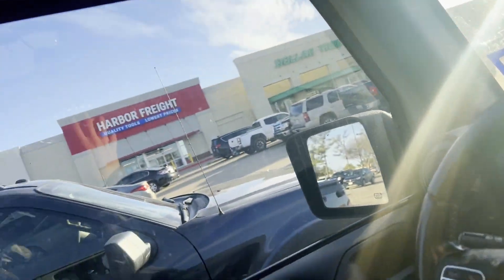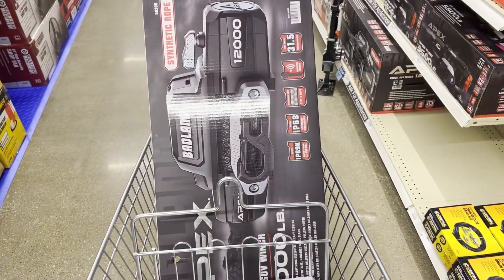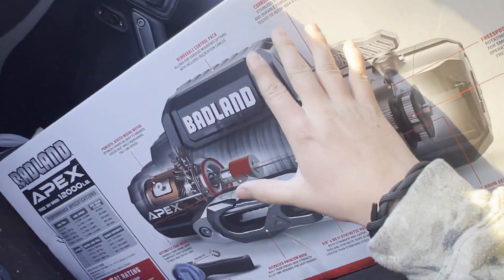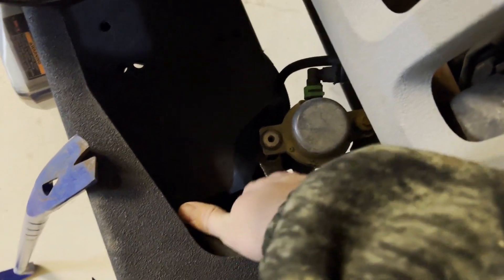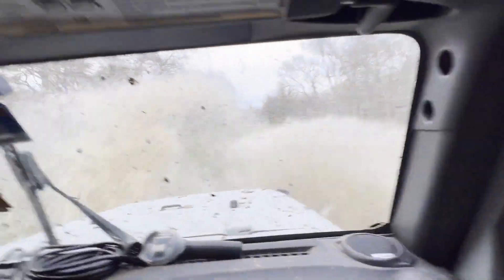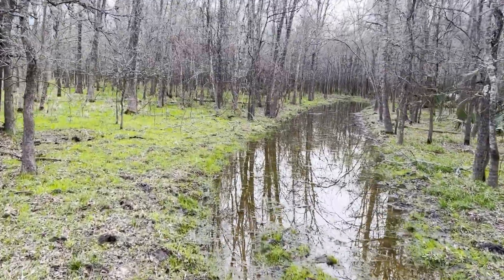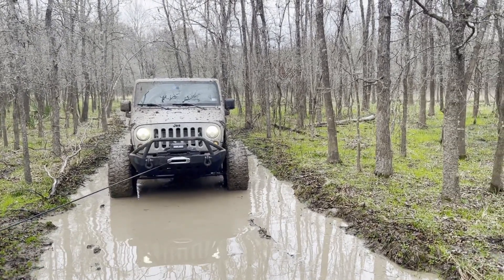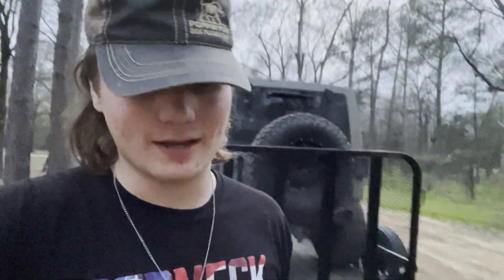Installing a Winch On My Jeep Then Getting Stuck!!!